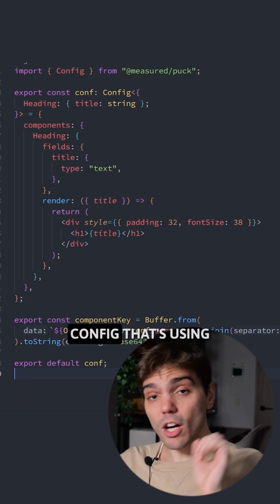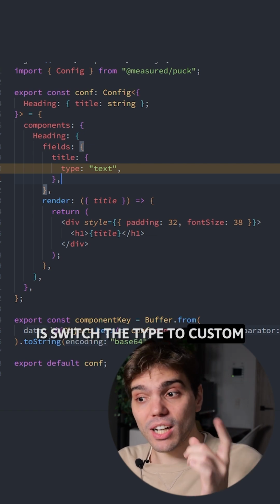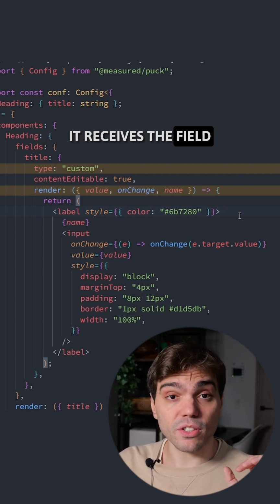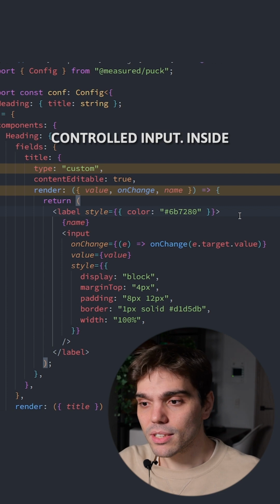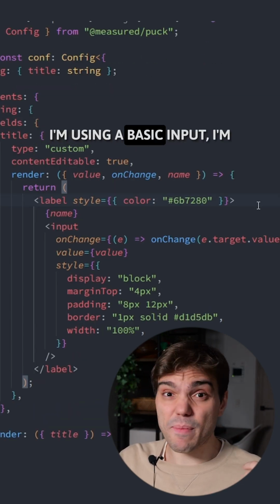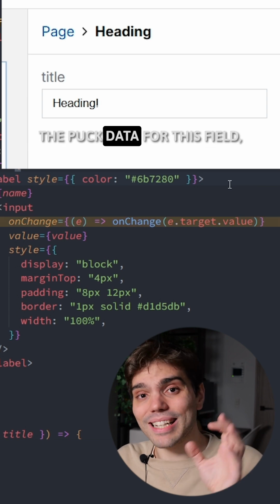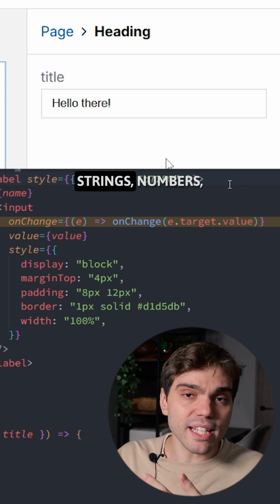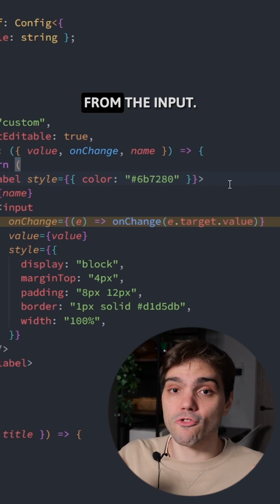How to Add Custom Fields to your React Website Builder in 1 minute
Add custom fields to your Puck editor using your own components.

Puck is the open-source visual editor for React that you can embed in any application to create the next generation of website builders and low-code products.